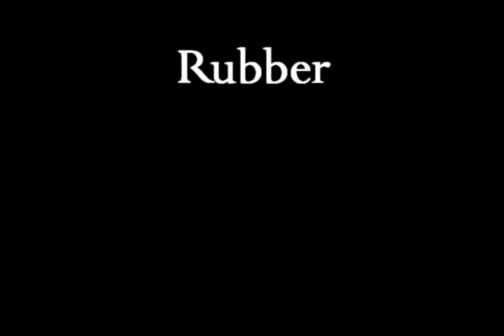AoA - Rubber Baby Buggy Bumper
An AoA original production featuring Twist, John, Smokey, and Diablocoj.

Instead of a direct ban hammer to the face, you need to screw with spammers once in a while. This is the beginning of spammer harassment not Vent harassment ;-) .